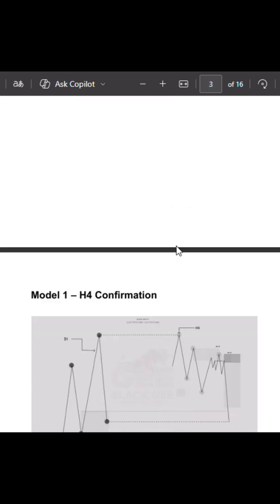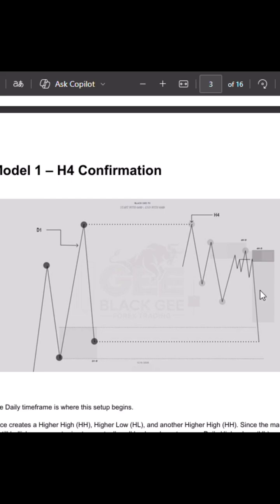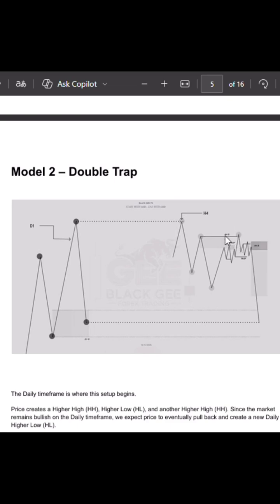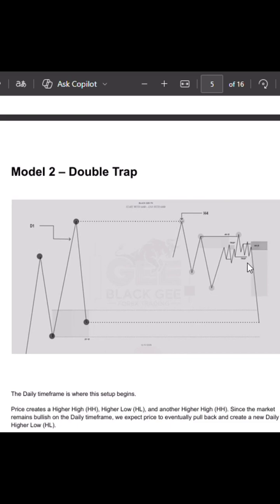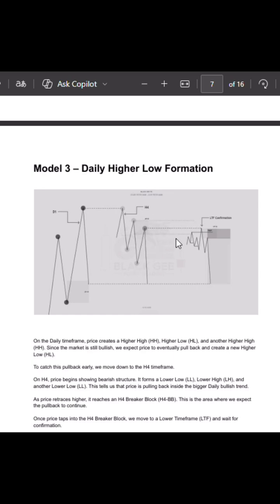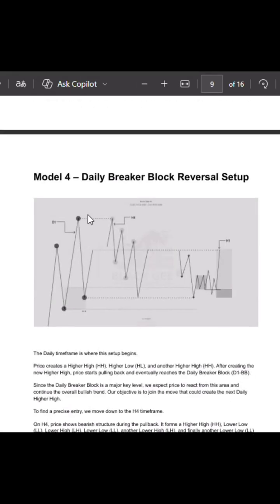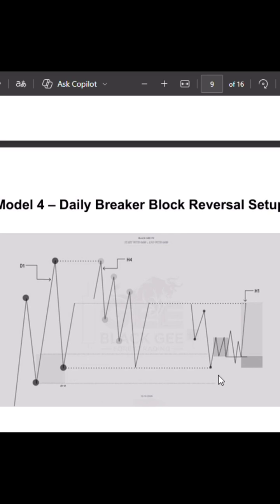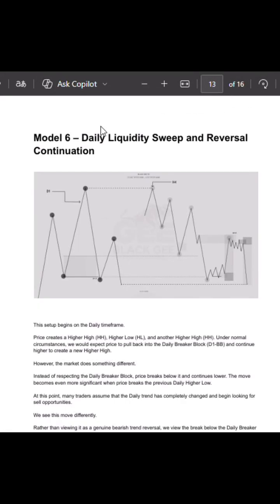The 6 Models PDF